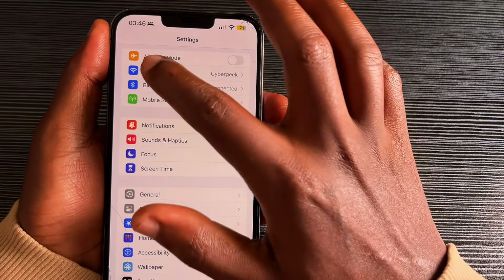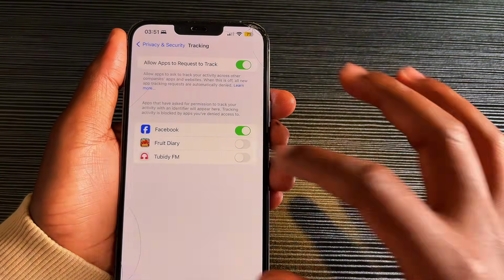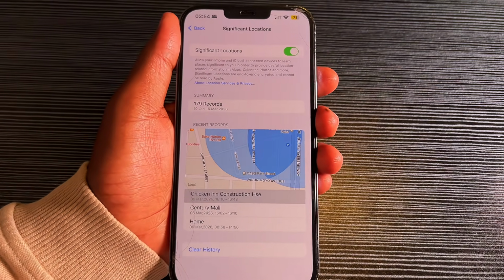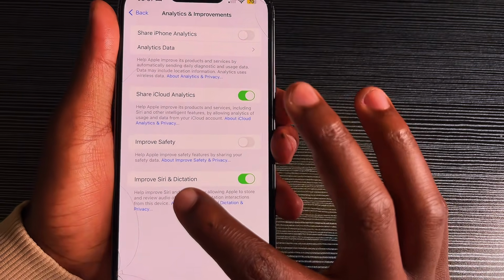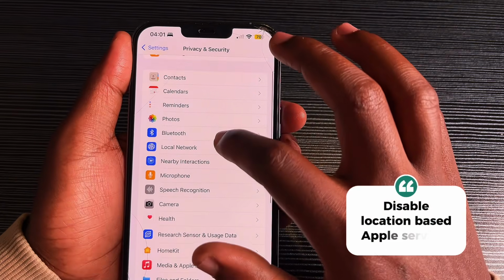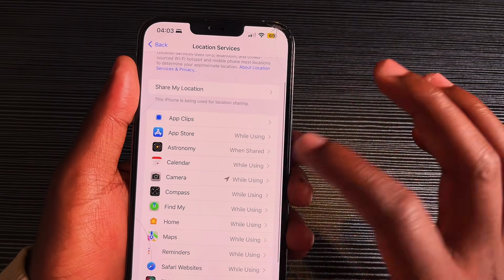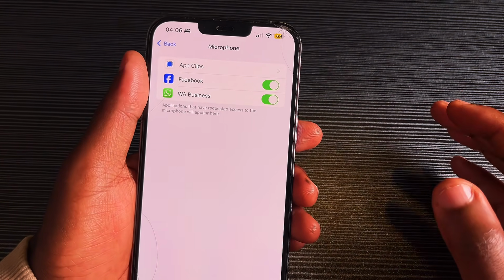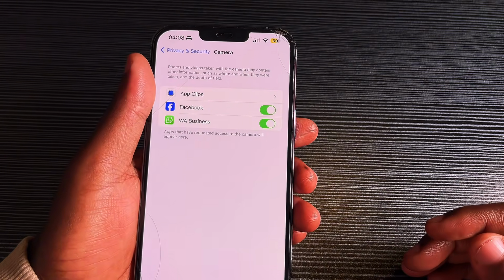Is Your iPhone Tracking You? Turn Off These 7 Settings NOW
Learn how to stop iPhone tracking and turn off the 7 iPhone privacy settings that can share your location, activity, analytics, voice data, microphone, and camera access. In this step-by-step guide, I’ll show you how to turn off tracking on iPhone, stop app tracking, limit iPhone location tracking, manage Significant Locations, and change important privacy settings you should check right now.

Your iPhone has separate controls for app tracking, Location Services, System Services, analytics and data sharing, Siri & Dictation, microphone access, and camera permissions. I’ll walk you through each important setting so you can reduce unwanted tracking, limit unnecessary data sharing, and take more control of your iPhone privacy. Apple provides separate controls for these permissions under Privacy & Security.

🎯 7 iPhone Privacy Settings Covered:
🛑 Stop app tracking on iPhone and control tracking requests
📍 Manage iPhone location tracking and Significant Locations
🗑️ Delete your iPhone location history
📊 Turn off analytics and data sharing
🎙️ Manage Siri audio and Dictation privacy settings
⚙️ Review hidden System Services location settings
📱 Control app location permissions and Precise Location
🎤 Manage microphone permissions on iPhone
📷 Control which apps can access your camera

Apple allows you to control whether apps can track your activity across other companies’ apps and websites, while Location Services lets you control which apps and system services can access your location. You can also turn off Precise Location for individual apps when you only want to share an approximate location.

📍 Timestamps:
00:00 – iPhone Privacy Settings
00:19 – Stop App Tracking on iPhone
01:29 – Stop App Tracking for Individual Apps
03:17 – Significant Locations
05:24 – Delete Location History
05:49 – Turn Off Analytics
06:26 – Siri Audio Privacy
08:48 – System Services Tracking
10:25 – App Location Tracking
12:32 – Microphone Access
13:59 – Camera Access
15:00 – Final Privacy Tips

Whether you're searching for how to stop app tracking on iPhone, how to turn off tracking on iPhone, how to stop iPhone tracking, how to manage iPhone location tracking, how to turn off Significant Locations, or how to stop apps accessing your microphone and camera, this guide brings the most important iPhone privacy settings together in one video.